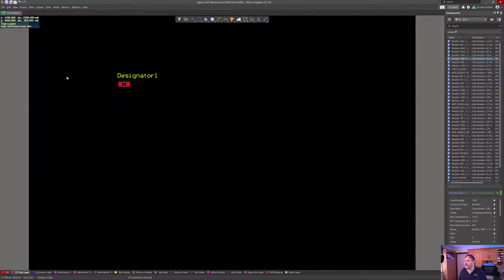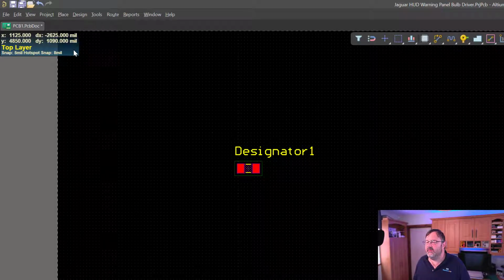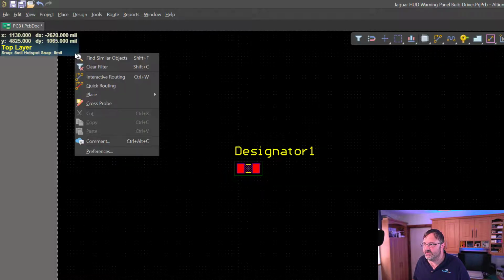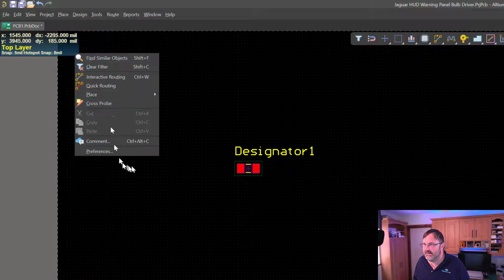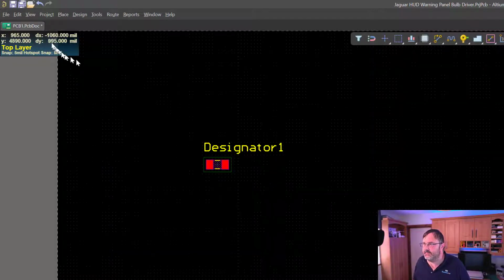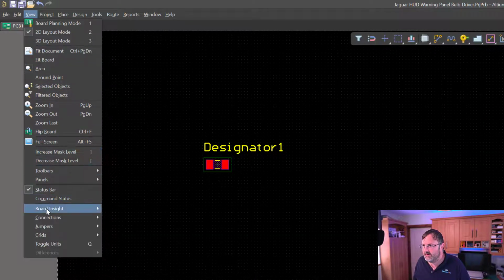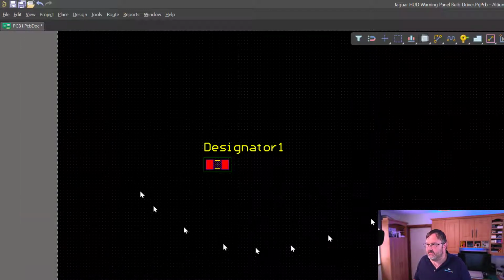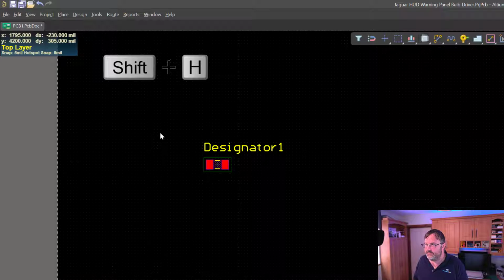Altium Designer Most Hated Feature - How to Disable Tutorial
We're going to show you how to disable Altium Designers most hated feature.

We're talking about the 'heads Up Display'. We've seen many forum posts asking how to switch this off. In this video we show you how you can switch off the Heads Up Display in Altium Designer.

Tutorial - How to disable the Heads Up Display in Altium Designer.